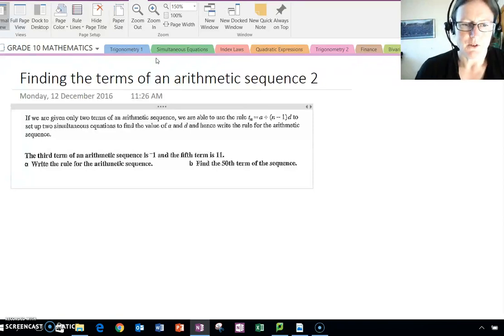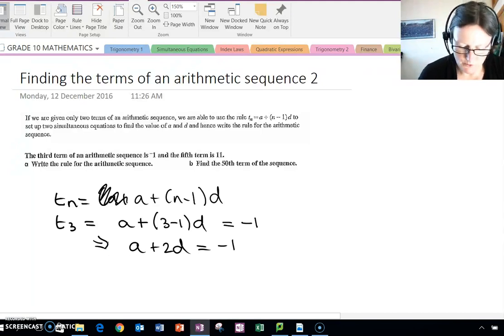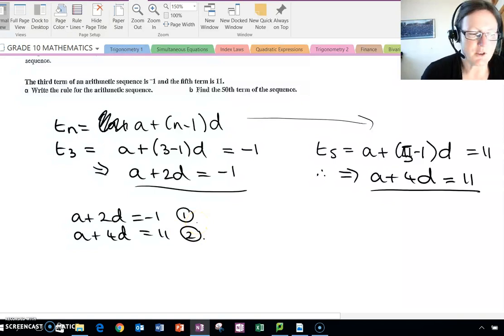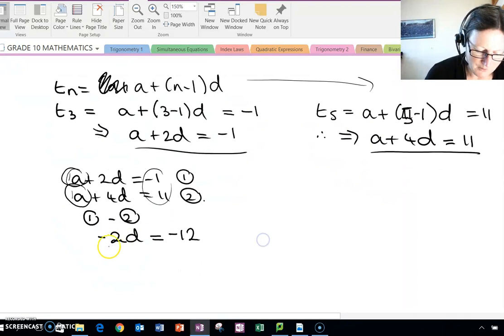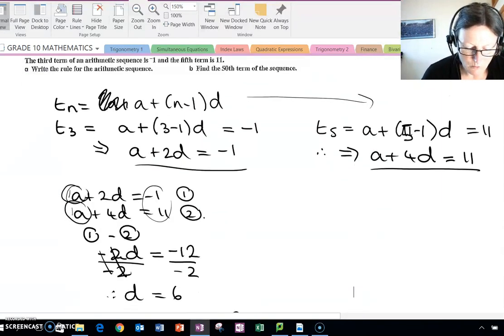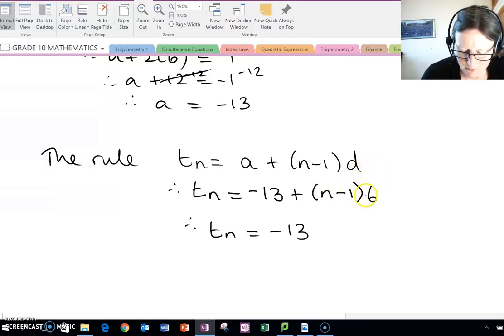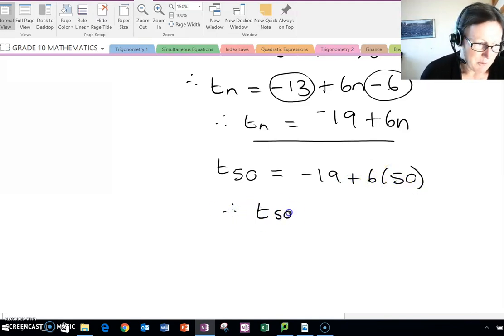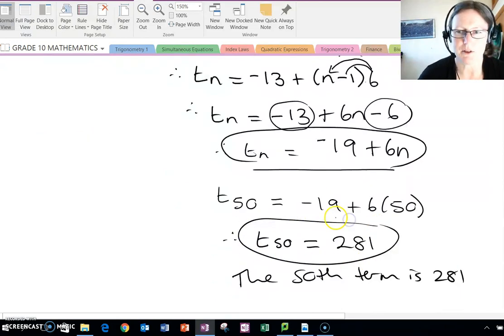Finding the terms of an arithmetic sequence 2